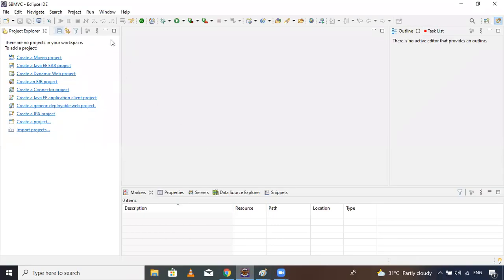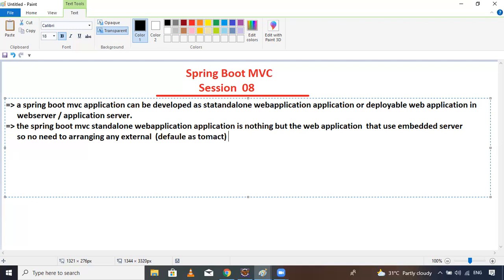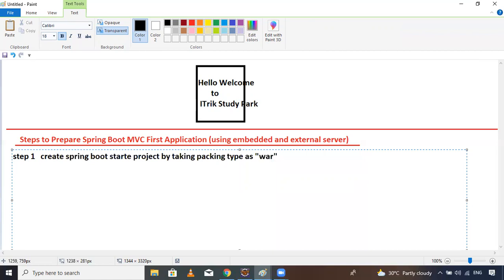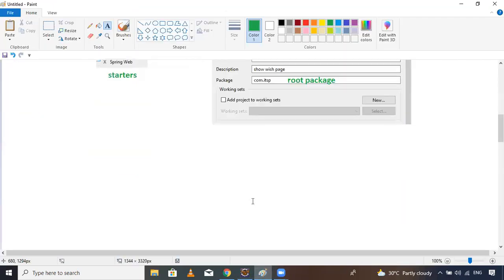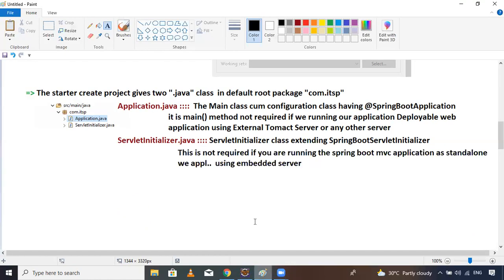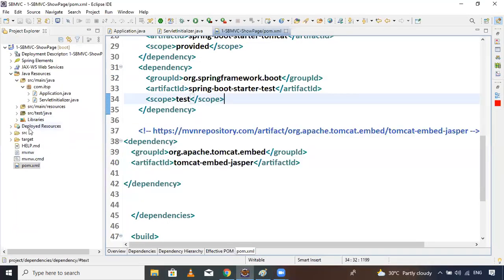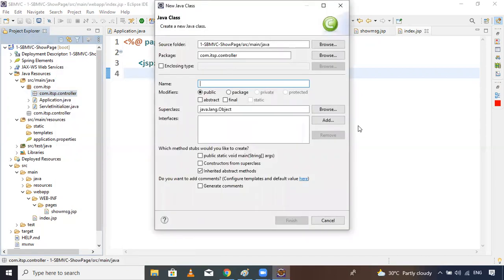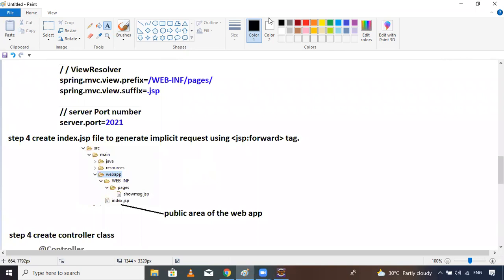Steps To Prepare Spring Boot MVC First Application||Session 08||by Mr. SVK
Spring InitializrDownload & Install STS IDESpring Boot ExampleSpring Boot CLISB Example-STS
Project Components
SB AnnotationsSB Dependency ManagementSB Application PropertiesSB StartersSB Starter ParentSB Starter WebSB Starter Data JPASB Starter ActuatorSB Starter TestSB DevToolsMulti Module ProjectSB PackagingSB Auto-configuration
Tool Suite
Hello World ExampleProject Deployment Using Tomcat
Spring Boot View,
SB Thymeleaf View,
SB Caching,
Spring Boot Caching,
SB Cache,
 ProviderSpring,
 Boot EhCaching,
Spring Boot Misc,

Run SB Application,
SB Change Port,
SB REST Example,
Spring Boot - RESTful,
Introduction to REST,ful Web Services With Spring BootInitializing a RESTful Web ServicesSpring Boot,
 Auto Configuration and ,
Dispatcher Servlet,
Enhancing the Hello World ,
Service with a Path VariableImplementing,
 the POST Method to create User ResourceImplementing ,
Exception Handling-,
 404 Resource Not Found,
Implementing Generic,
 ExceptionHandling for all Resources,
Implementing DELETE ,
Method to Delete a User Resource,
Implementing Validations for RESTful Services,
Implementing HATEOAS for RESTful Services,
Internationalization of RESTful Services,
Content Negotiation,
 Implementing Support for XML,
Configuring Auto Generation of Swagger ,
DocumentationIntroduction to Swagger ,
Documentation FormatEnhancing Swagger,
 Documentation with Custom Annotations,
Monitoring APIs with Spring Boot,
 ActuatorImplementing Static Filtering for RESTful Services,
Implementing Dynamic Filtering for RESTful Services,
Versioning RESTful Web Services-Basic,
 Approach With URIs,
Implementing Basic Authentication with Spring,
 SecurityConnecting RESTful Services to JPA,
Updating GET Methods on User Resource to Use JPA,
Updating POST and DELETE methods on UserResource to use JPA,
Creating Post Entity and Many to One Relationship with User,
 EntityImplementing a GET service to retrieve all Posts of a User,
Implementing POST Service to Create a Post for a UserRichardson, Maturity ModelRESTful Web Services Best Practice